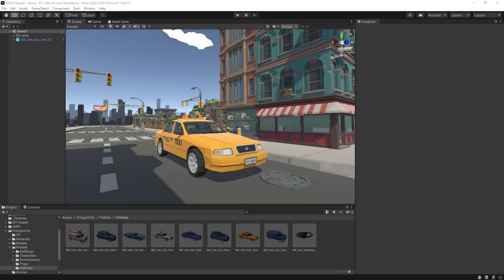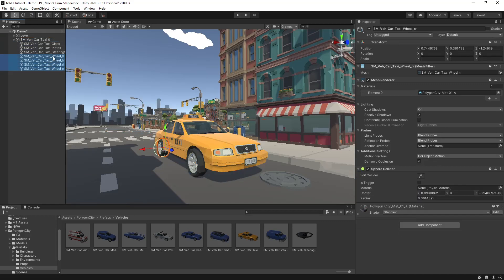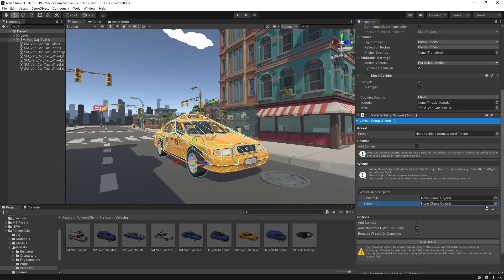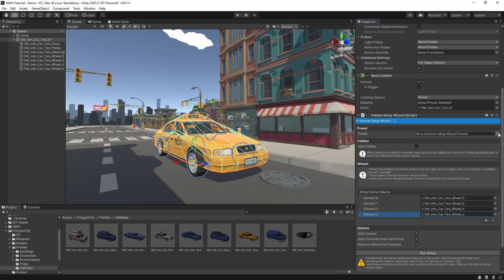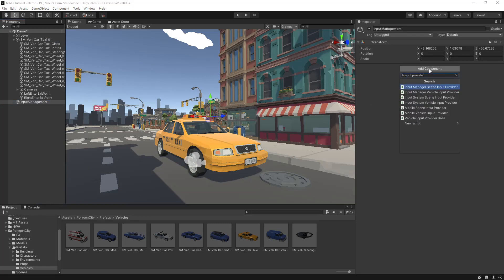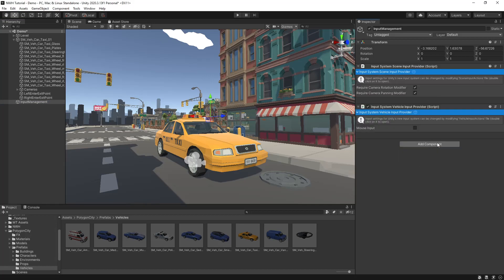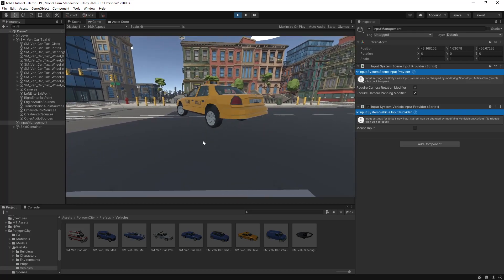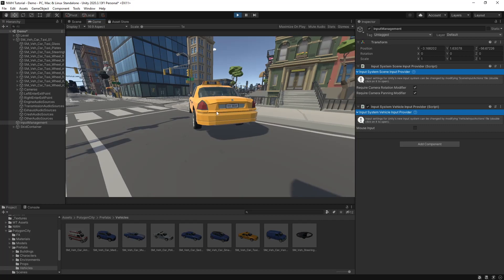Game ready vehicles in 60 seconds using NWH Vehicle Physics 2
Using NWH Vehicle Physics 2 from the Unity Asset Store, make your own game ready vehicles in 60 seconds! The basic tutorial covers setting up your own vehicle and vehicle input in your scene. This tutorial video uses the taxi from the Synty Studios POLYGON City pack. If you want a more in-depth tutorial, check it out @

0:00 Intro
0:08 Setting up your vehicle
0:42 Setting up vehicle input
1:05 Testing the finished vehicle